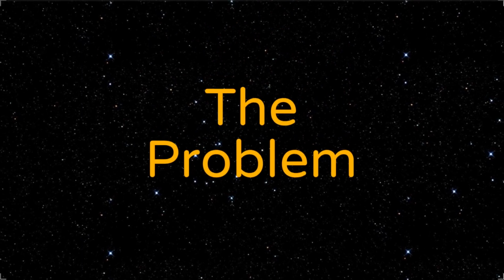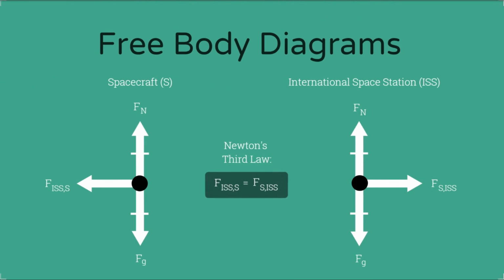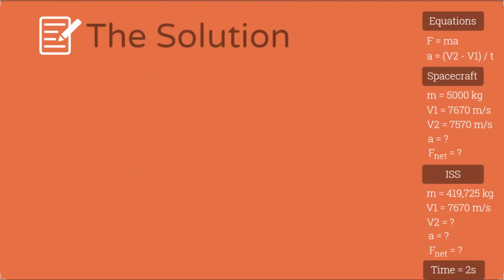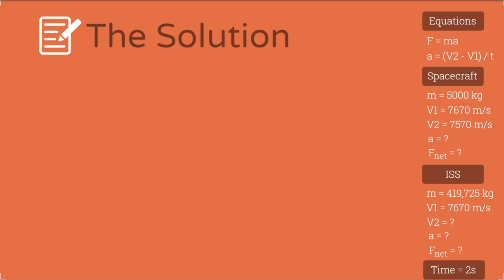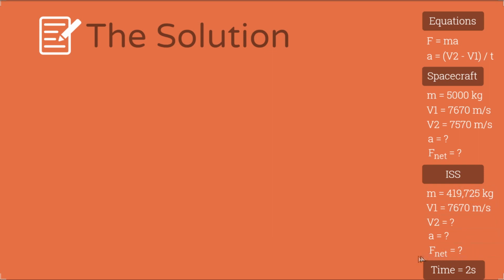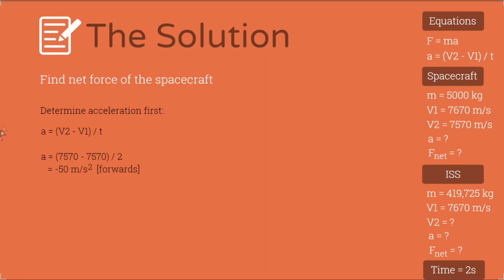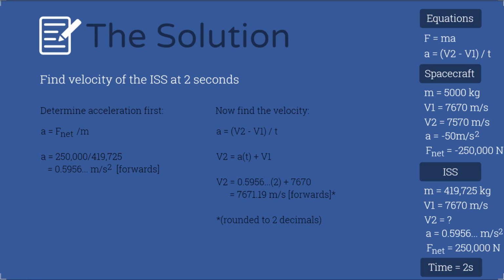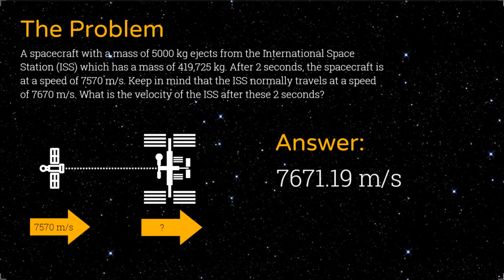Newton's Third Law - Solving a Problem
My attempt at explaining Newton's Third Law, using a real world scenario.

Art: Minimalist Isaac Newton by sofiaalizartdesign
Icon: Satellite by Philip Glenn from the Noun Project

Created by Julian Zhang